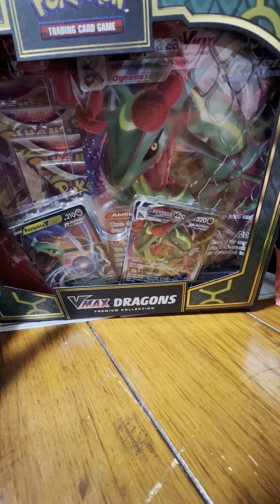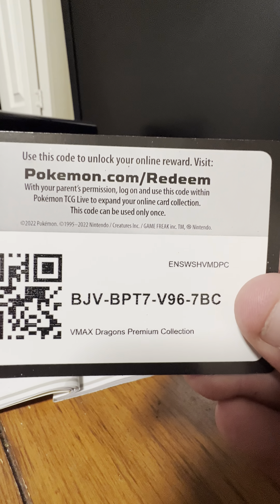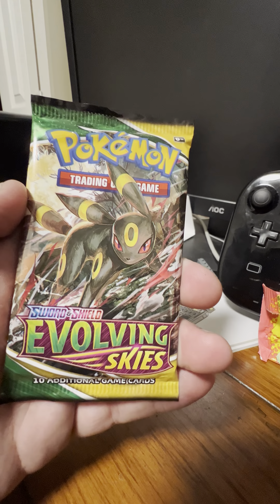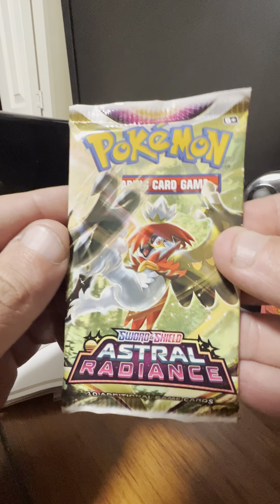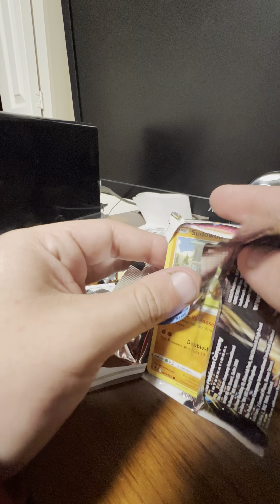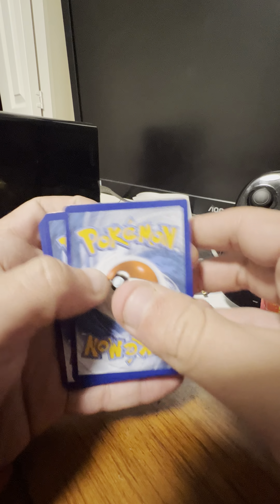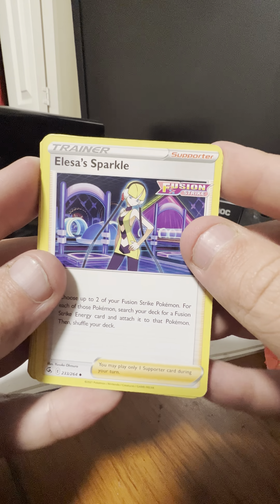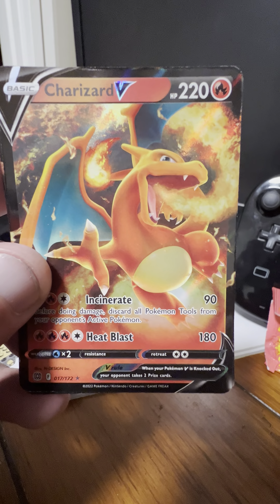Pokémon VMAX Dragons Premium Collection Box From American Fork Target